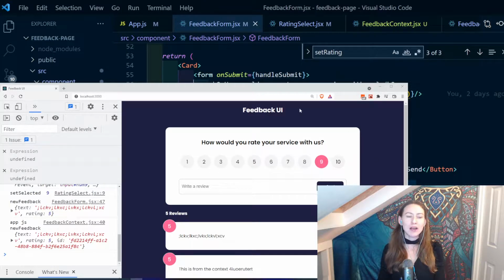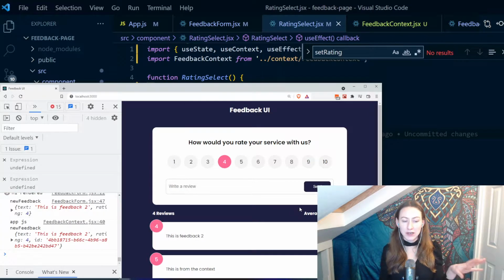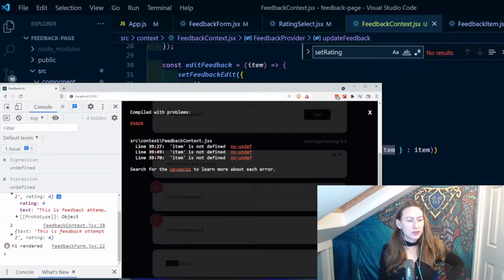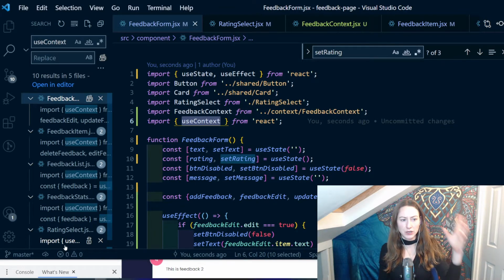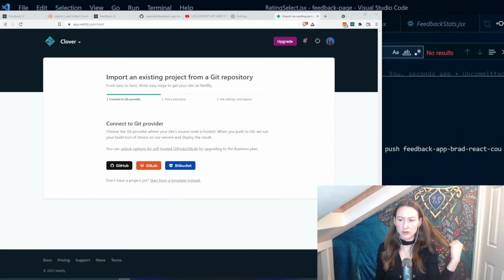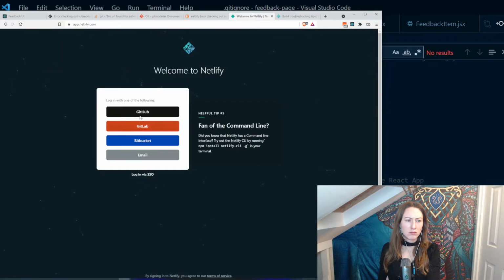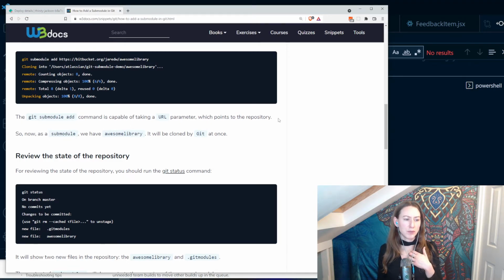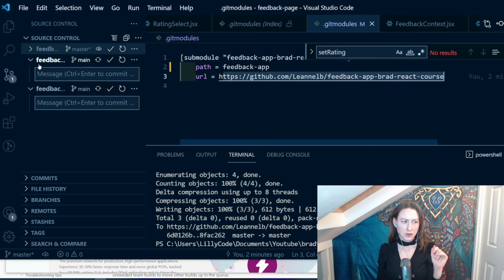USECONTEXT | NETLIFY DEPLOY ERRORS | DAY 88 | BRAD TRAVERSY| 100 DAYS OF CODE | LILLY CODE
Today is day 88 (I got my days confused) of 100daysofcode and I'm continuing with Brad Traversy's 'React Front to back 2022' course

- today I continued to look at useContext, the react hook for app wide state management (to remember the state of a variable, function etc. so we can use it outside of our scope!)
- update our feedback item, coming from the global context with reacts hook, useContext
- add, commit & push code to Git
- started deploying to netlify but we got the error:  creating a submodule file for git. Looking into the resolution for this.

Bitcoin: 3MXJoeQPmrACtJmVyhUf79xpbzEpkTgc9u
Ethereum: 0x836DffD1D60B1265eb9a5335D4790Ef07BA0F699